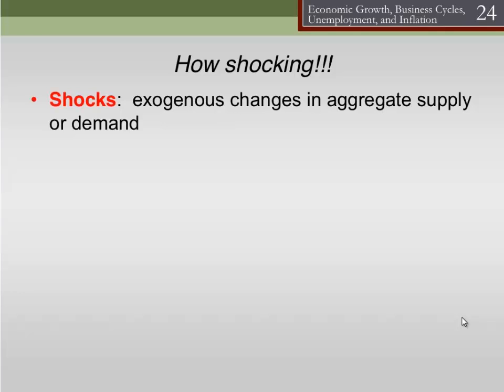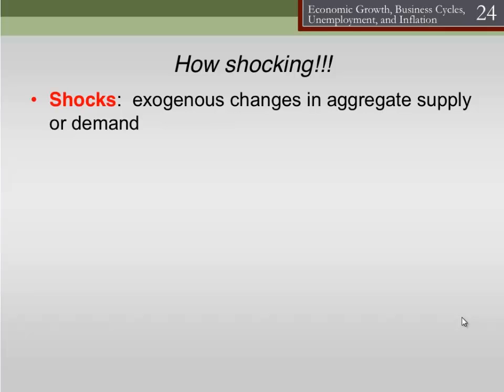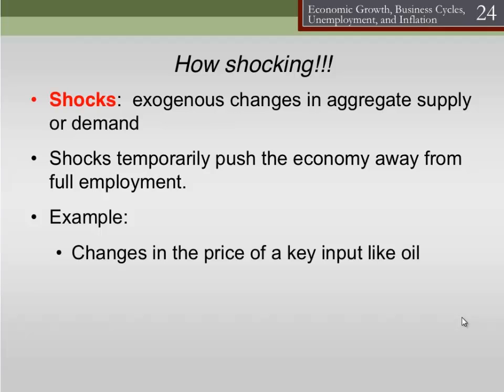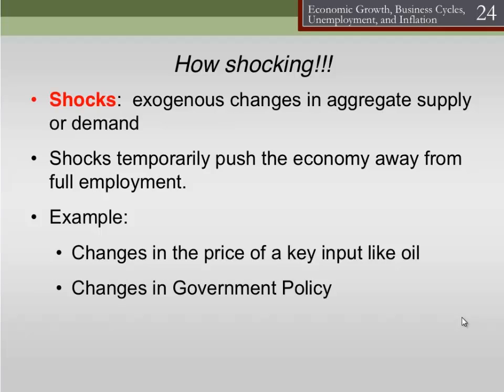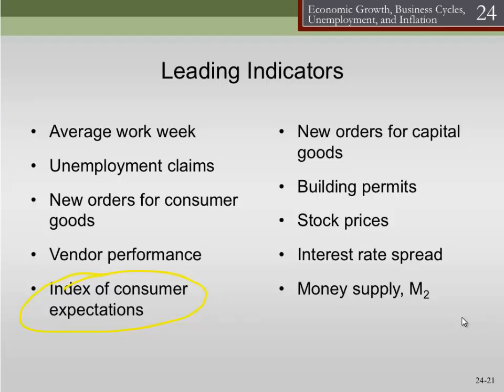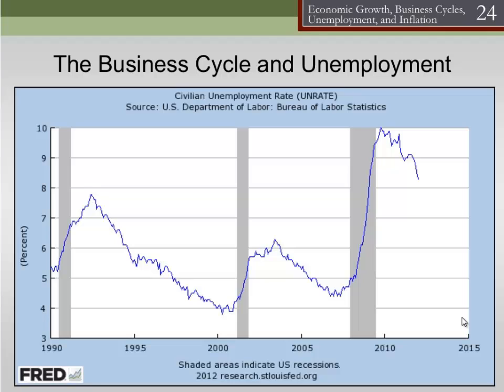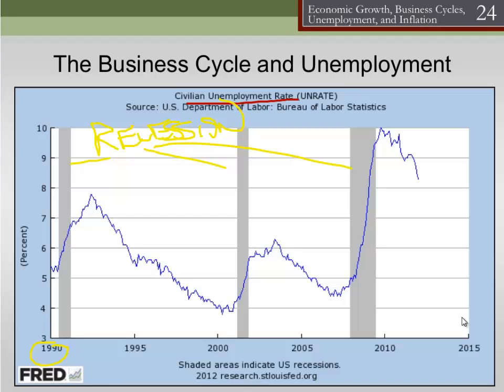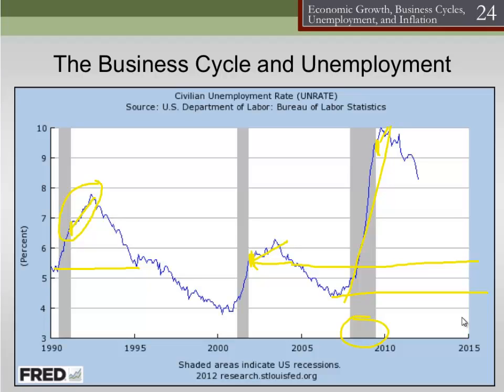Chapter 24: Business Cycles Part 3